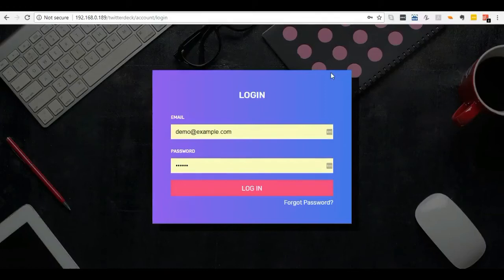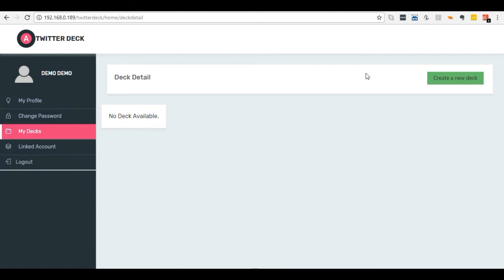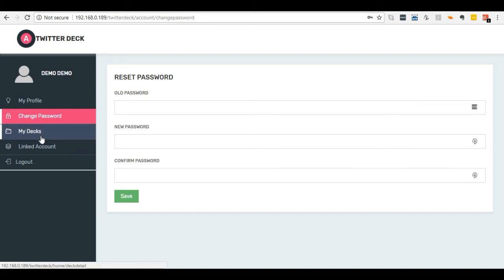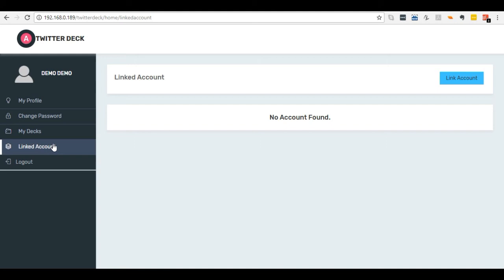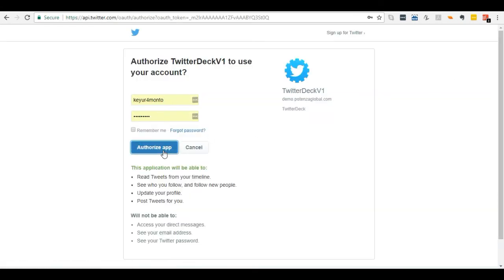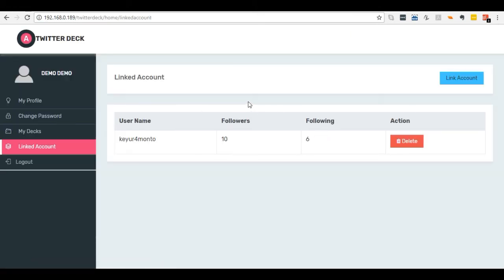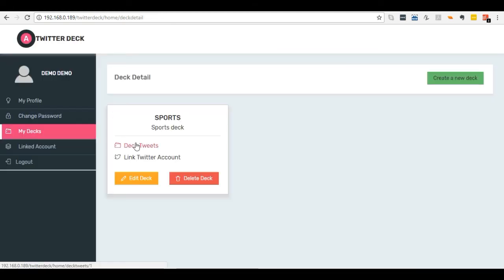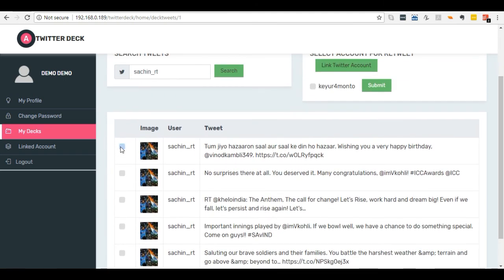Twitter Deck - How it works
This video demonstrates how Twitter deck application works. Its a go through of each features of the application.
You can download this app from codecanyon.net marketplace